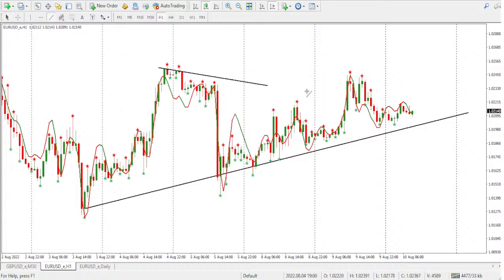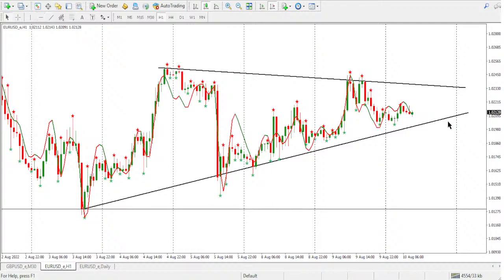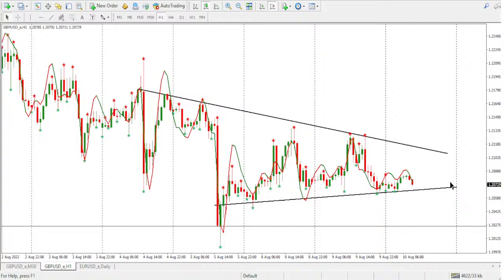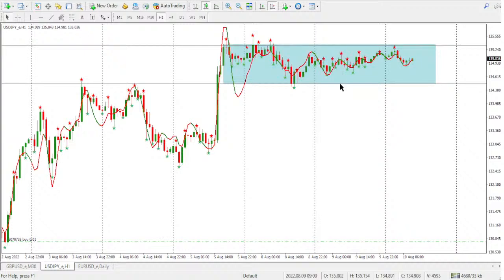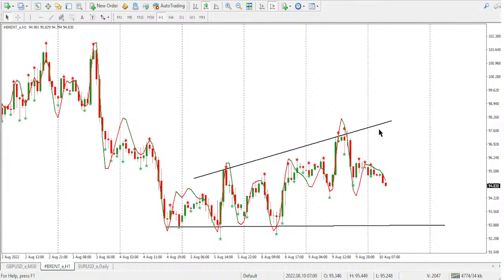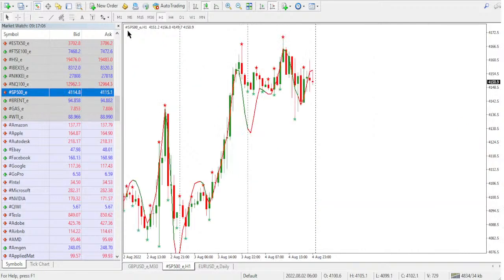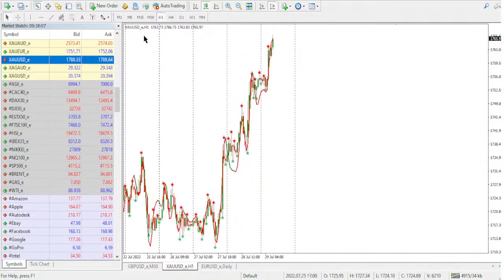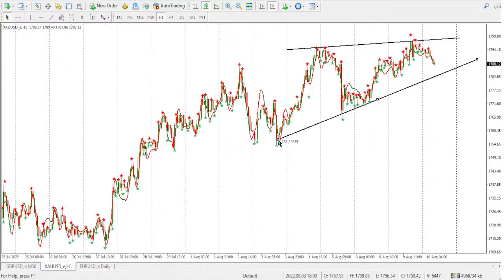Forex Forecast - 10 August 2022 [FRESHFOREX.COM]